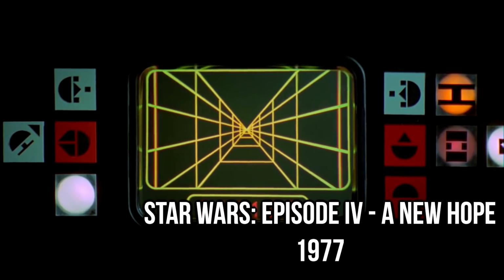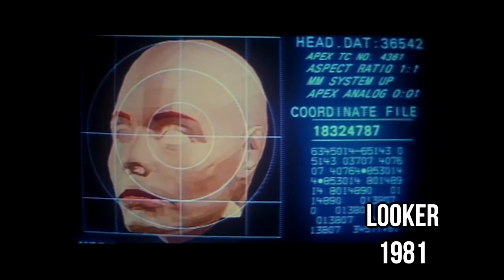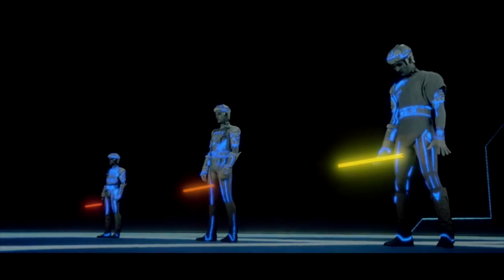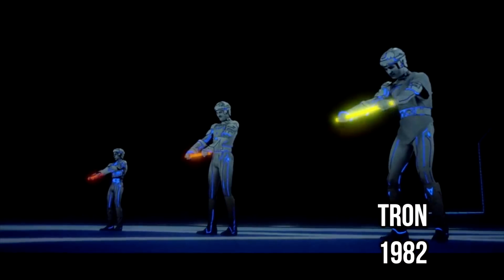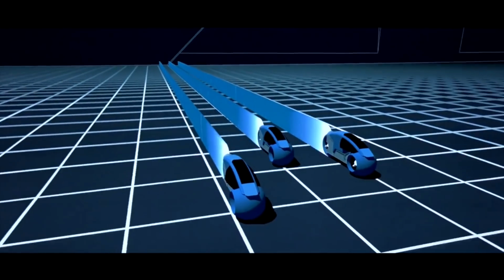How And Why CGI Took Over Movies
Computer generated imagery and animation has come to dominate contemporary film, once used sparingly by large budget productions, it’s now used across the industry in all manner of shapes and sizes. CGI is now a quintessential part of Hollywood. Here’s how and why that happened.

Films Mentioned:

The Sculptor's Nightmare (1908), Un Chien Andalou (1929), The Beast From 20,000 Fathoms (1953), Rendering Of A Planned Highway (1960/61), AT&T Satellite Demonstration (1963), Jason And The Argonauts (1963), Kitty (1968), Hummingbird (1968), A Computer Animated Hand (1972), Westworld (1973), Faces & Body Parts - Fred Parke And The University Of Utah (1974), Futureworld (1976), Star Wars: Episode IV - A New Hope (1977), Looker (1981), Tron (1982), Terminator 2: Judgement Day (1991), Jurassic Park (1993), Toy Story (1995), Who Am I? (1998), Final Fantasy: The Spirits Within (2001), The Scorpion King (2002), The Matrix Reloaded (2003), The Wicker Man (2006), Enter The Void (2009), X-Men Origins: Wolvering (2009), Tron: Legacy (2010),The Thing (2011), ParaNorman (2012), Mad Max: Fury Road (2015), Rogue One (2016).